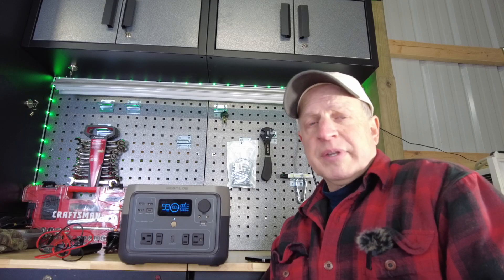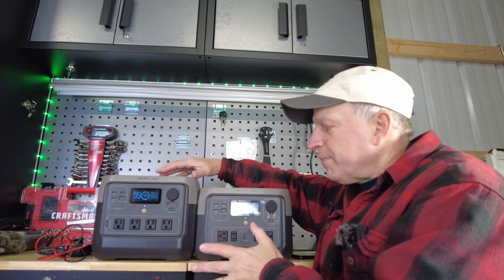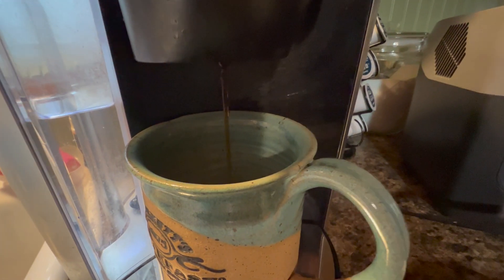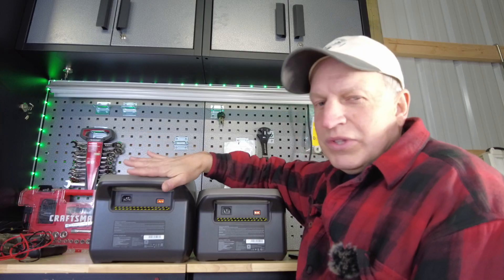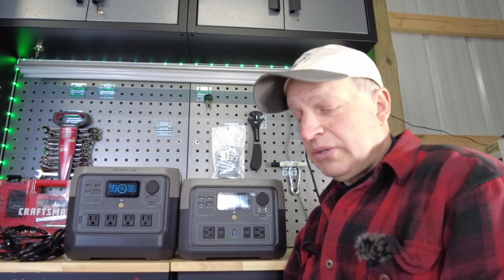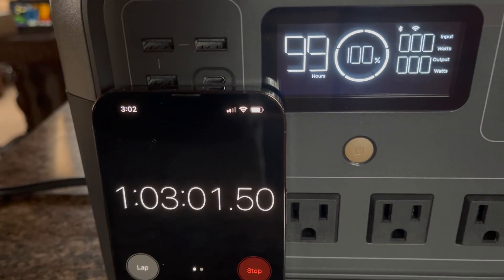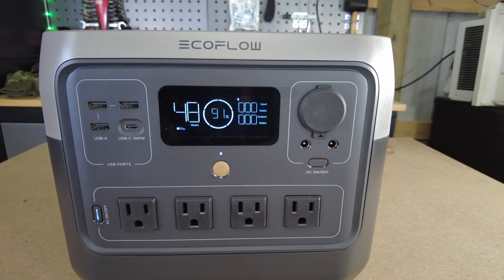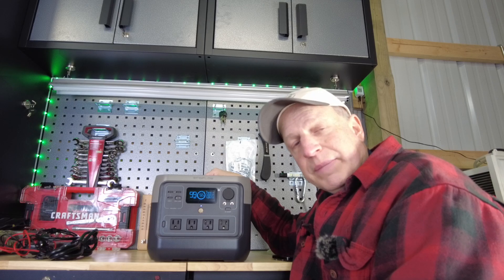It's Here! The Ecoflow River 2 Pro: Can It Power A Shop Vac, Coffeemaker, Compressor, and Saw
Click on the links below, use my code MD3REOQK and get an extra 5% discount on RIVER 2 Pro and RIVER 2 Pro x 220W Solar Panel bundle valid until May 3d.
*** EcoFlow Amazon
Between 3 April to 9 April, you can get extra benefits:
If you purchase RIVER 2 Pro on Official Website, you'll get free RIVER 2 bag and triple Ecocredits.